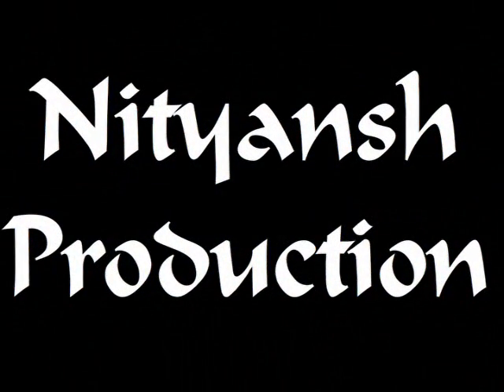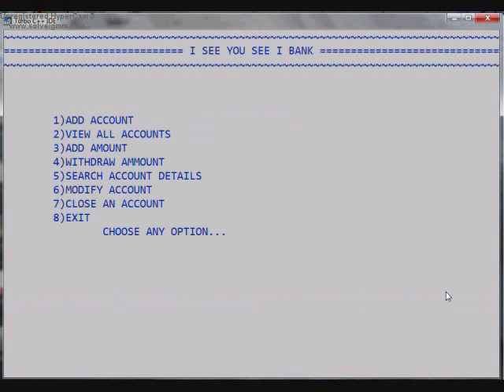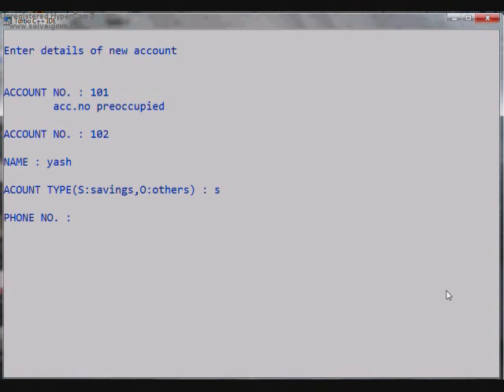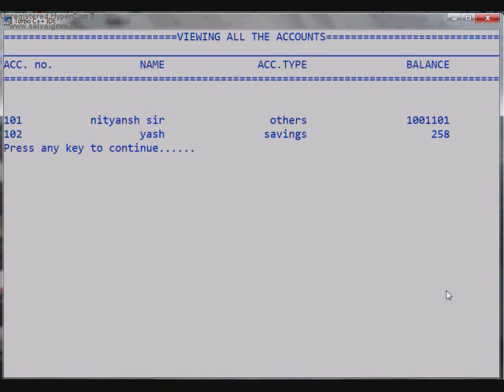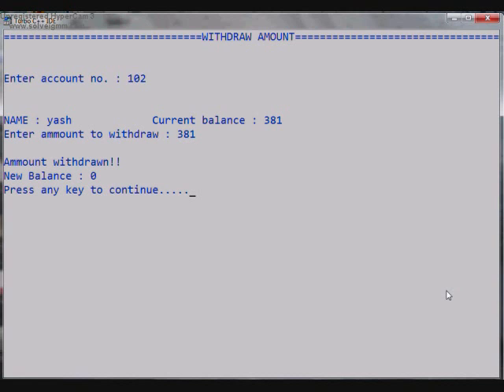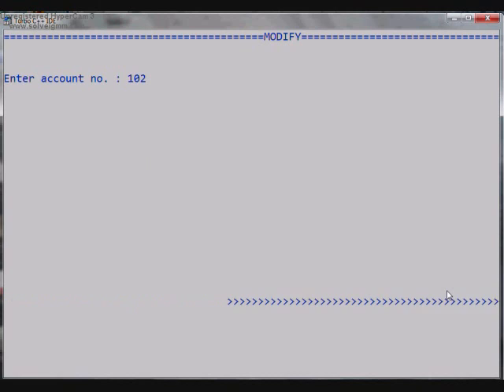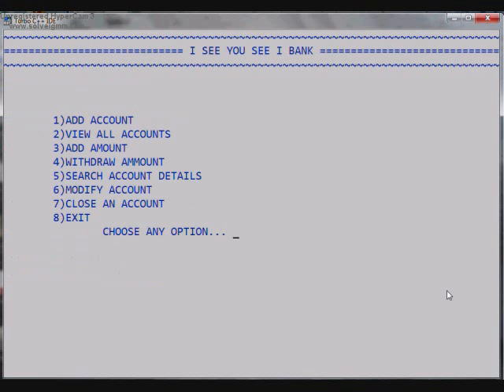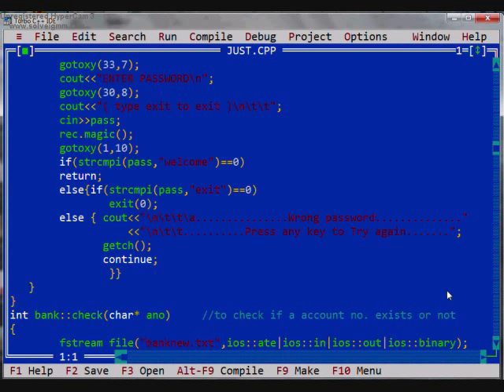C++ project on banking